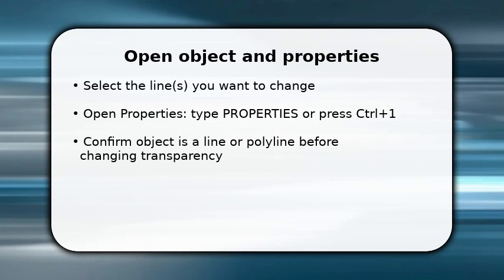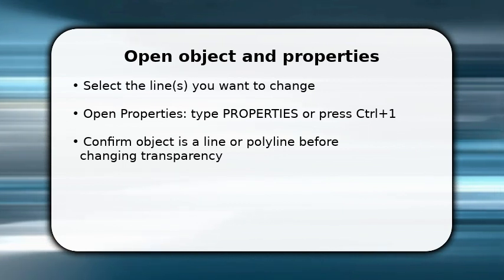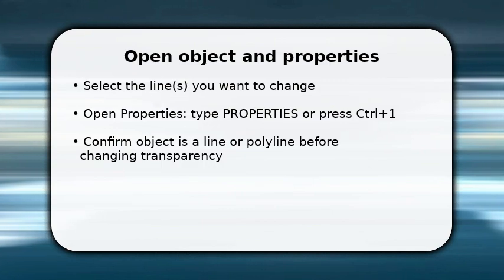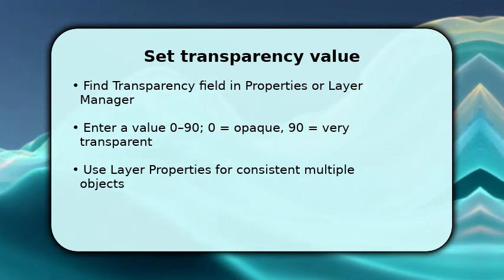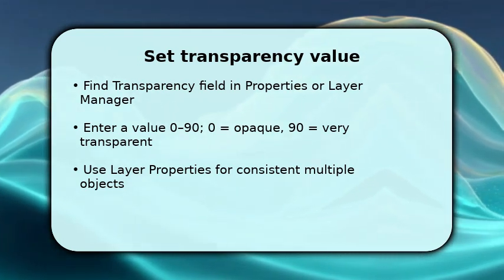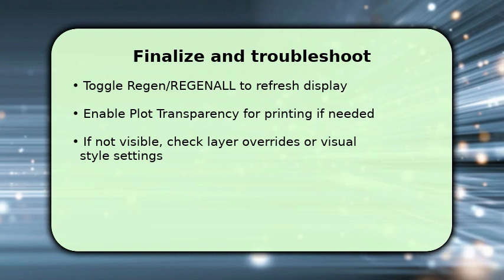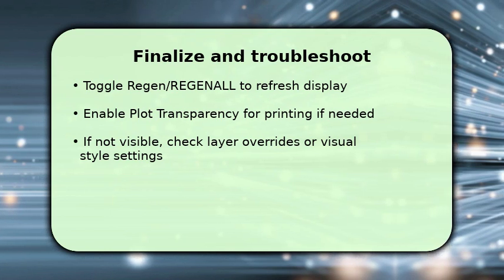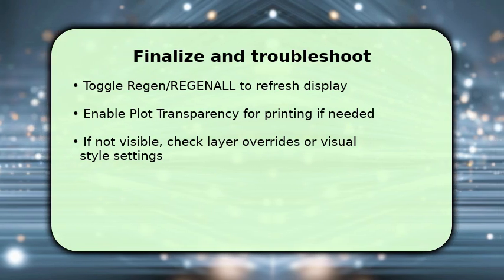How to Change Transparency of Line in Autocad - Step by Step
How to Change Transparency of Line in Autocad - Step by Step | 🔒 Surfshark VPN Deal — Stay private and secure. $1.99/mo + 3 Months Free ▸

Learn the precise method to adjust line transparency in AutoCAD with our detailed tutorial. Follow along as we break down each step, ensuring you master this essential skill for professional drafting and design work.

AutoCAD, transparency setting, line visibility, adjust opacity,